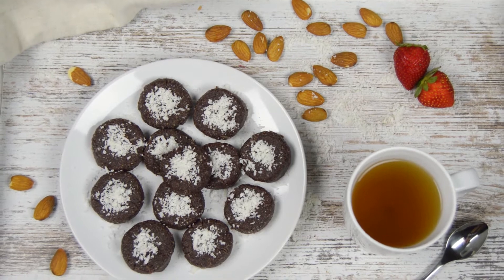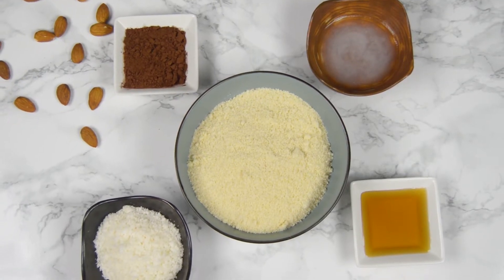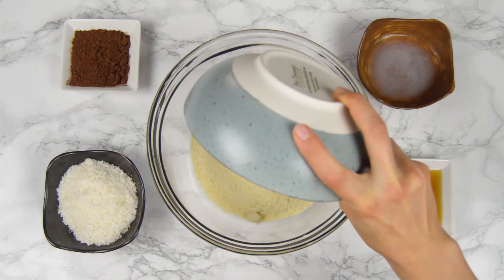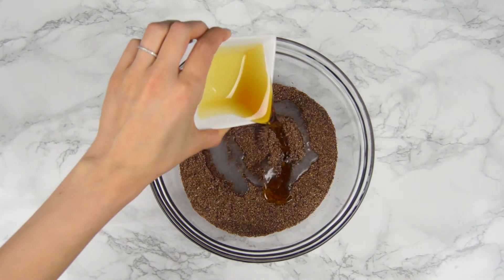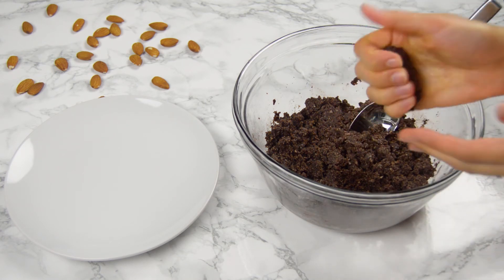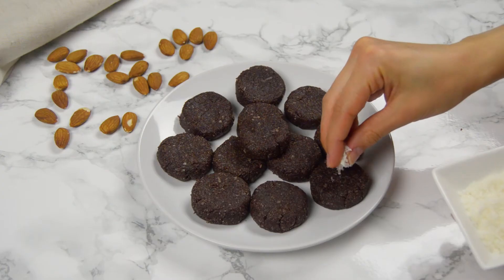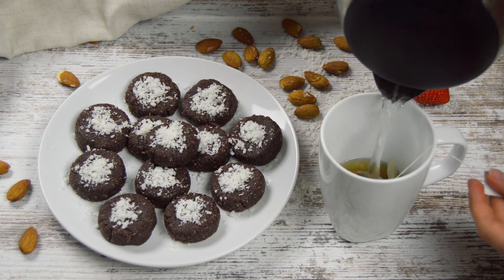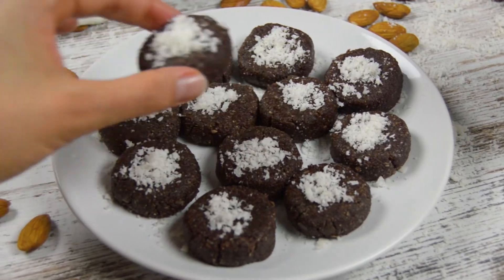HEALTHY VEGAN NO BAKE DESSERT - Quick & Easy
Welcome to Apple Leaves Channel! Today we are making healthy NO BAKE Vegan Dessert with just 5 simple ingredients! This recipe is easy to make, tastes amazing, and great for summer time!

Ingredients:
2 cups almond flour
1/3 cup coconut flakes
2 tbsp cocoa powder
1/4 cup maple syrup
1/3 cup coconut oil

Directions:
In a medium bowl combine dry ingredients first and whisk well. Then add wet ingredients. Mix until everything combined. Add more maple syrup or coconut oil, if needed, for moist consistency. Form small balls and add coconut flakes on top. Refrigerate for 15-20 minutes. Enjoy!